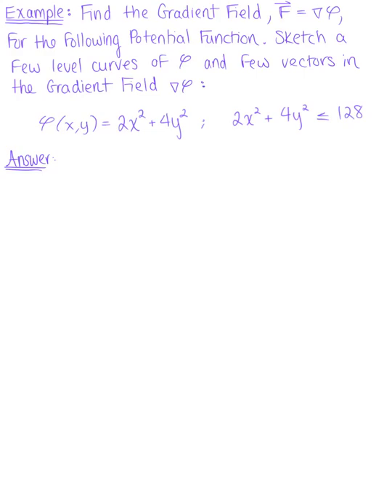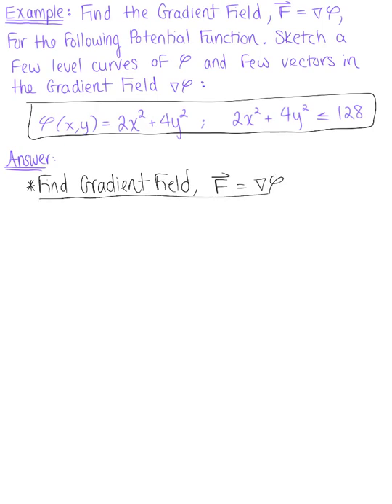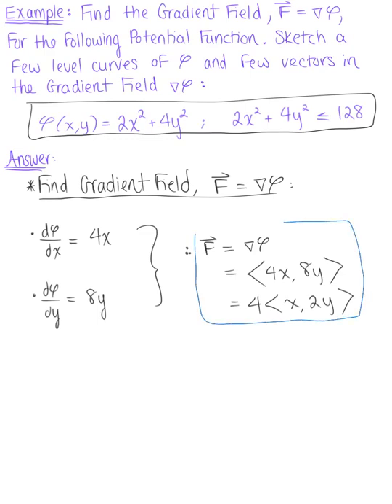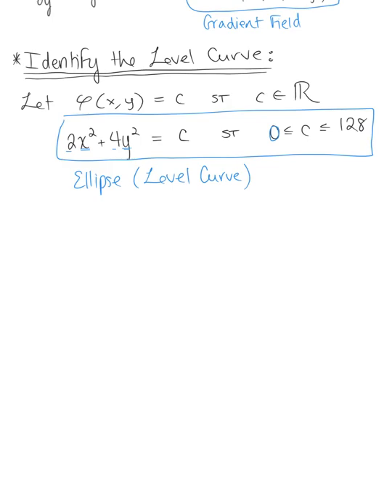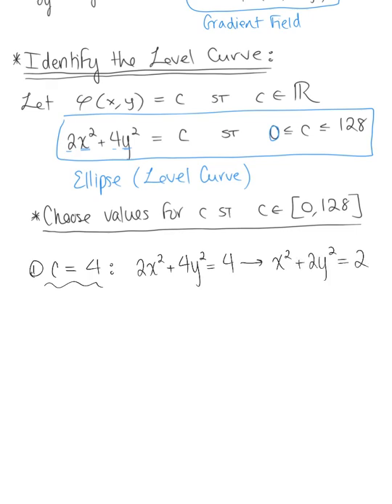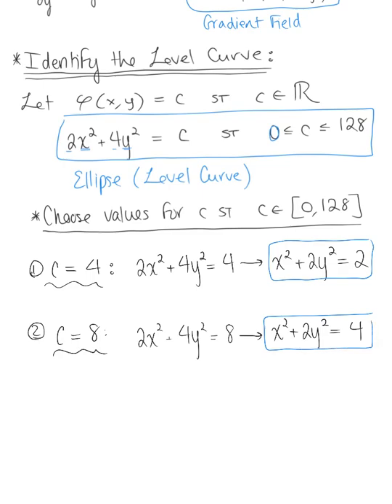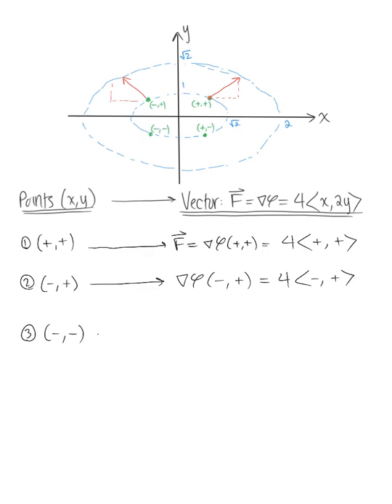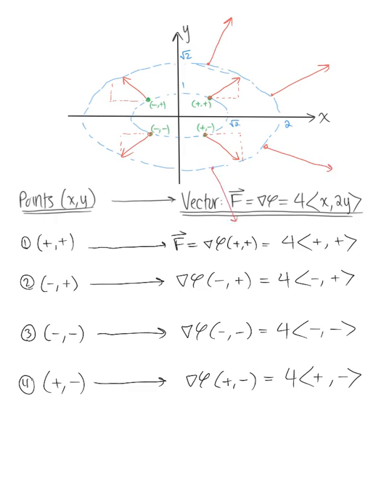Sketching Gradient Fields (Example 2)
Find the Gradient Field for the Following Potential Function. Sketch a Few Level Curves for the Potential Function & a Few Vectors in the Field.